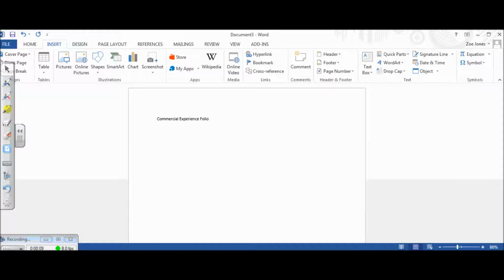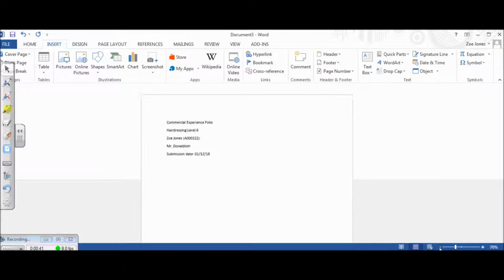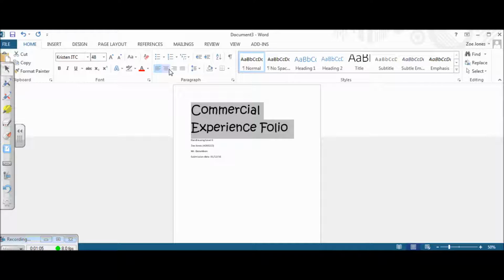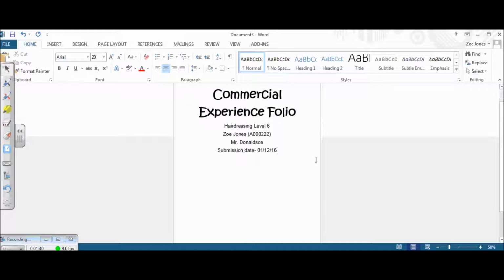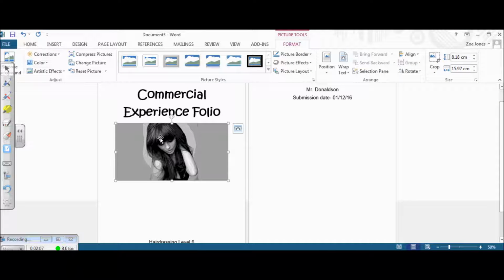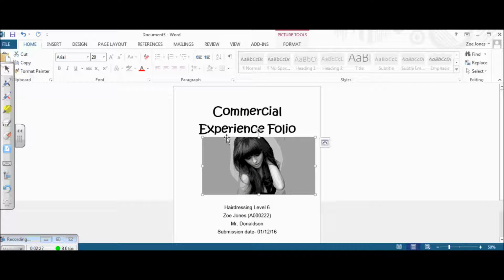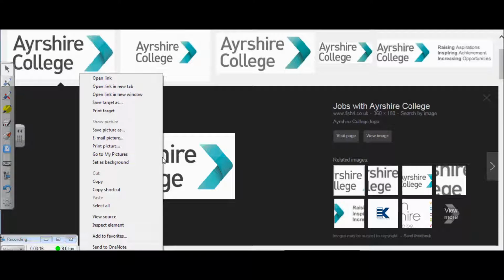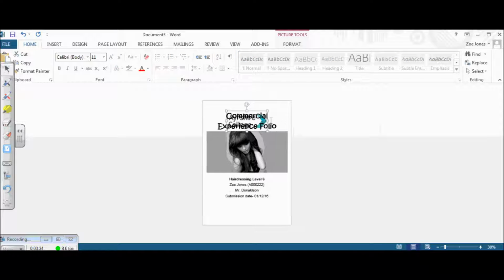Word 1 Creating a simple Cover Page | ICT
This video looks at how to create a simple but appealing Cover Page for a report. The video shows you how to change fonts, align text, insert photos, format photos and insert logos. The video was designed for FE students but would also be useful for people in school, university or work. If you enjoyed this video check out the high quality tutorials